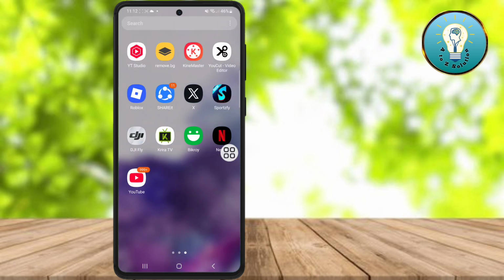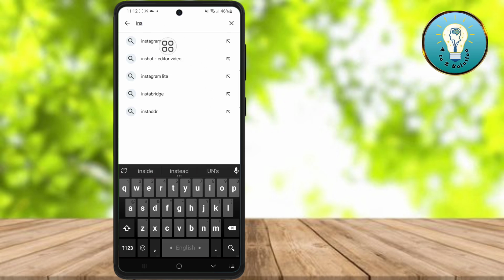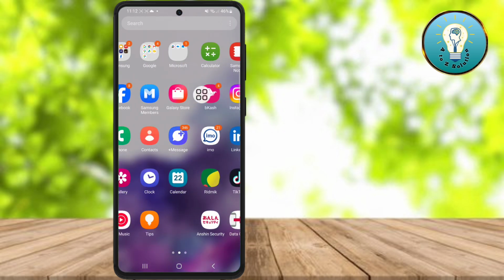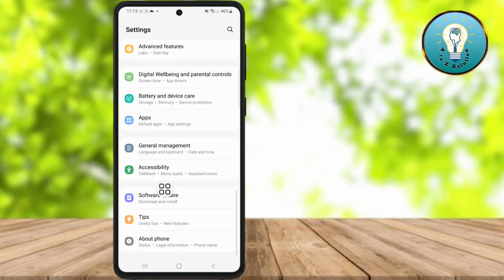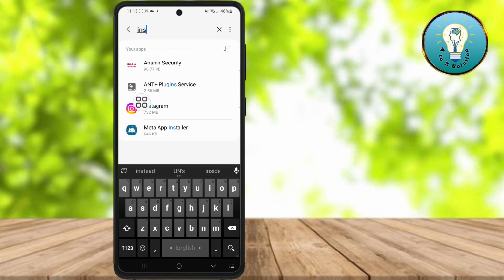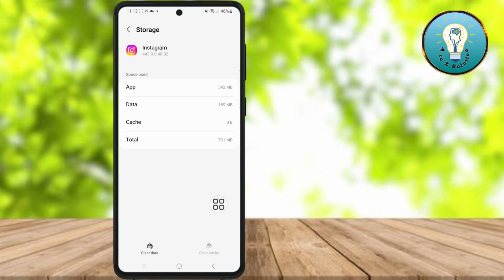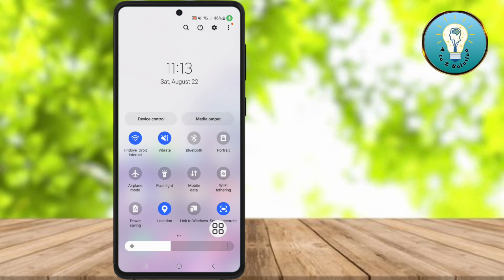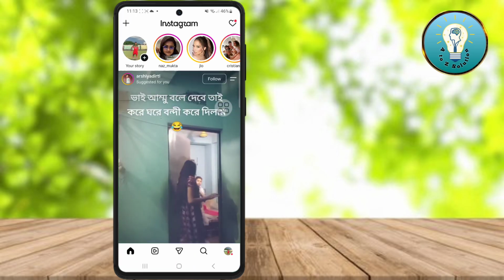Instagram Chat Theme Song Option Not Showing? Fix It Now! | Instagram Song Option Missing 2026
Can't see the Song Option in Instagram Chat Theme? 😕 This video shows the easy solution to the Instagram Chat Theme Song Option Not Showing problem of 2026.

In this video you will learn: ✅ Why is the Song Option not showing
✅ How to get the Instagram Chat Theme Song Option back
✅ Easy solution to Instagram Chat Theme problem
✅ Effective troubleshooting tips for Android and iPhone

Watch the video till the end and try the solutions step by step.